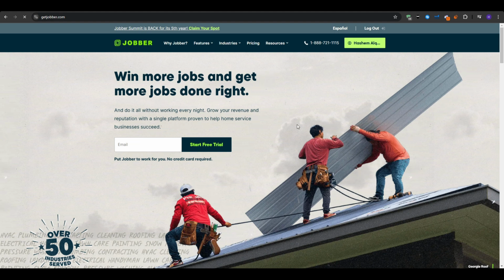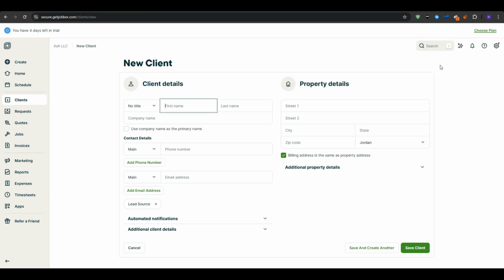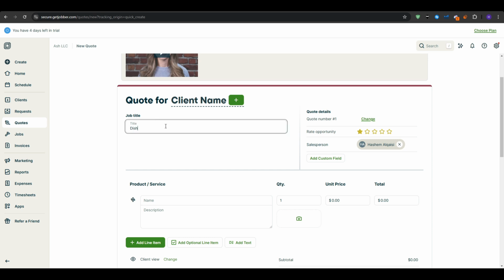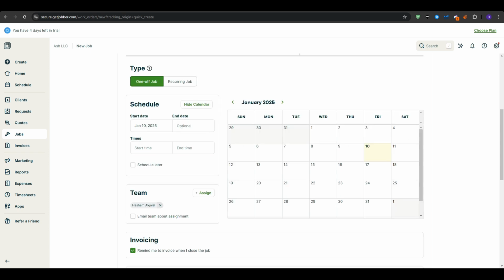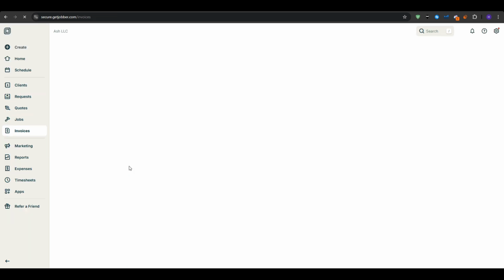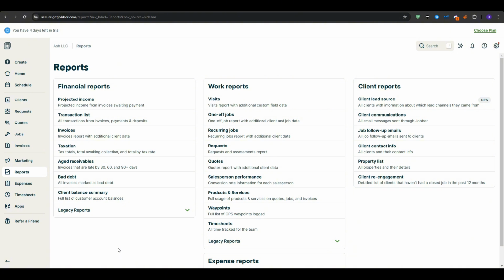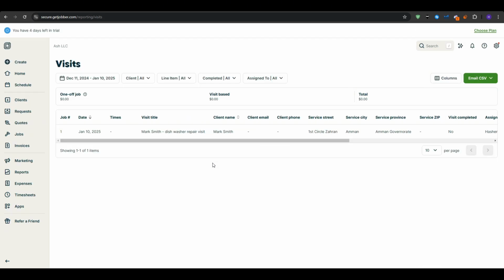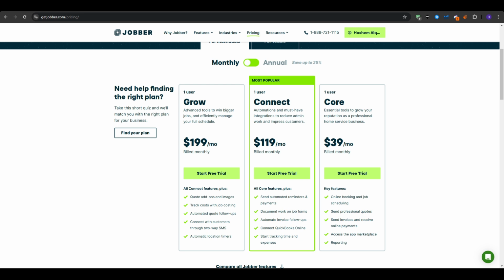Jobber Tutorial (2026) | How To Use Jobber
In this tutorial I'll show you how to use Jobber.

So if you want to start using Jobber for your business but you're not sure how it works, then this is the perfect tutorial for you!